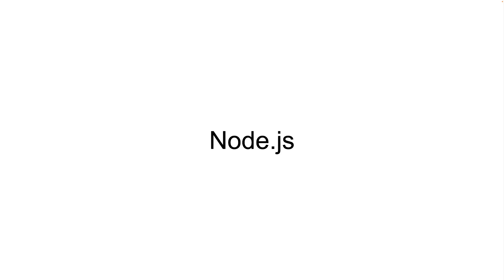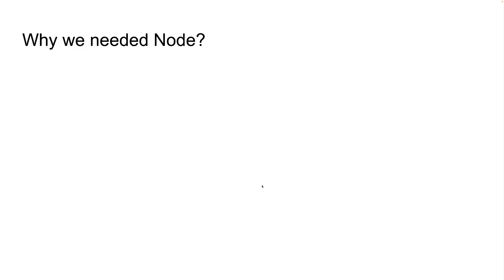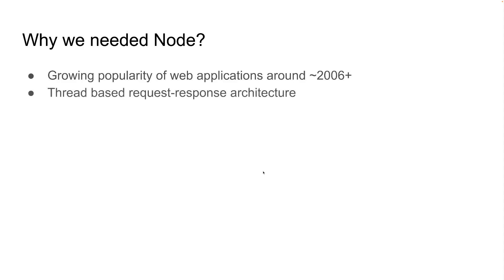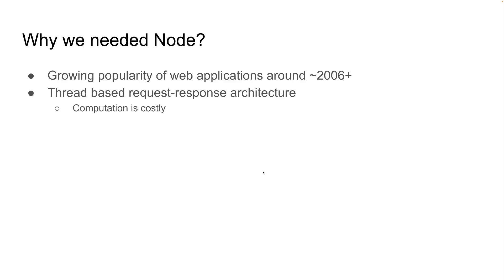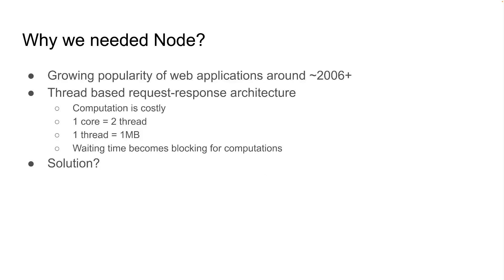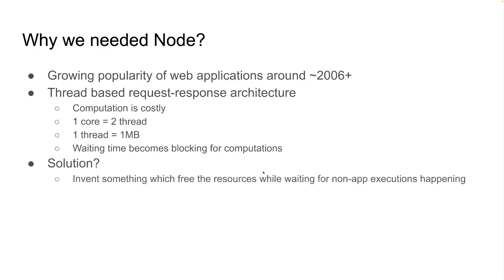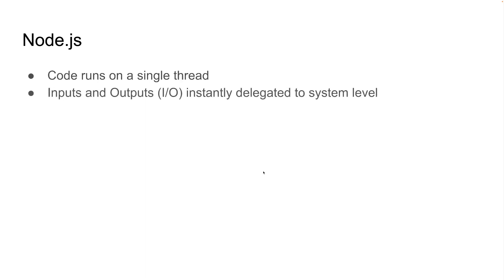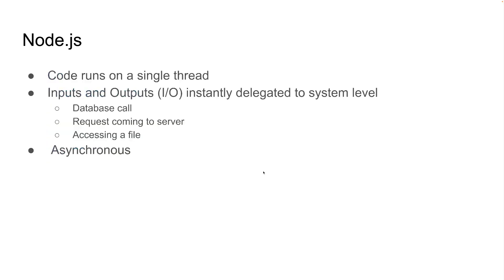(Bangla) Learn MERN like a pro - Lecture 24 Node-01: Why we needed nodejs and how it solved problems